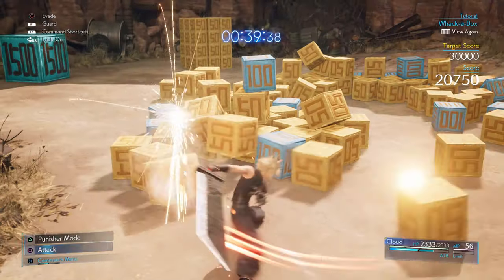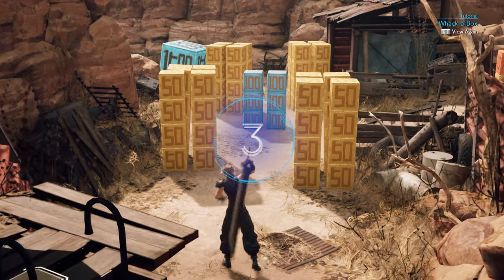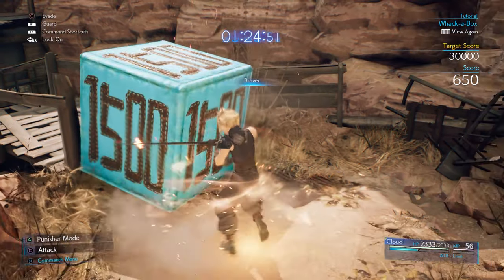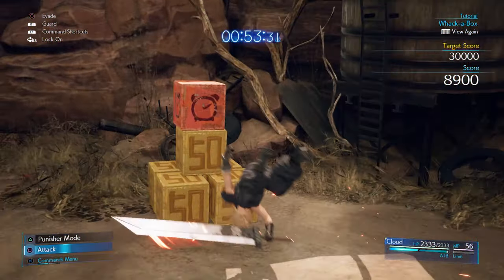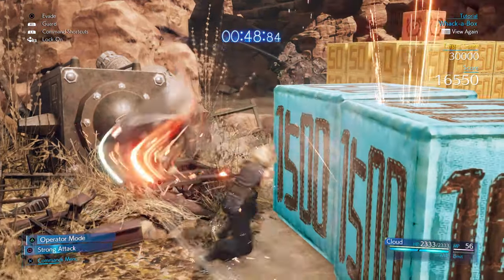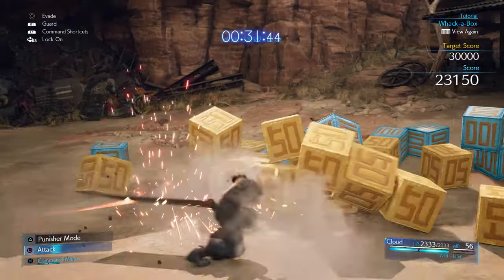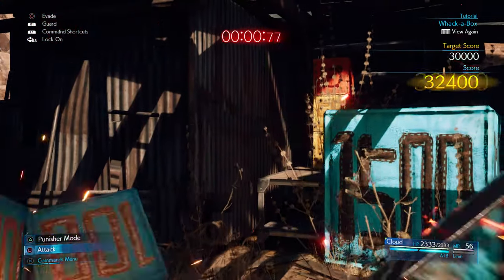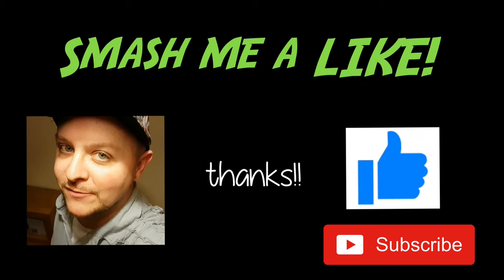FF7 Remake | Guide to beating Final Fantasy 7 Whack a Box mini game | Get the Spectral Cogwheel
Need those 30,000 points

Intro credit to: GaZ loves Games & NCS music releases,

GaZ